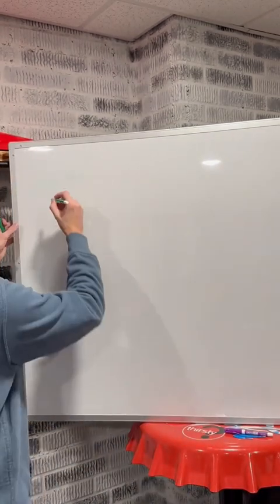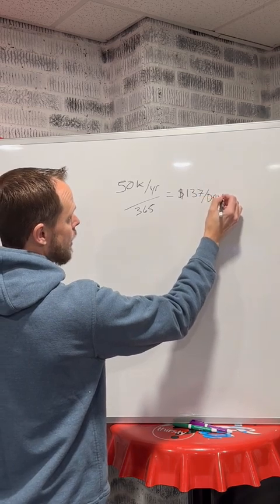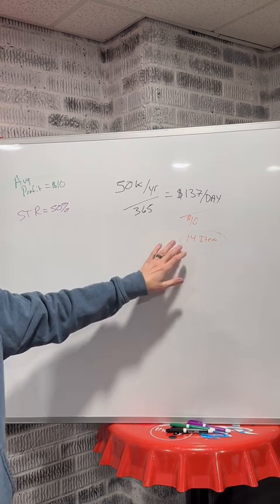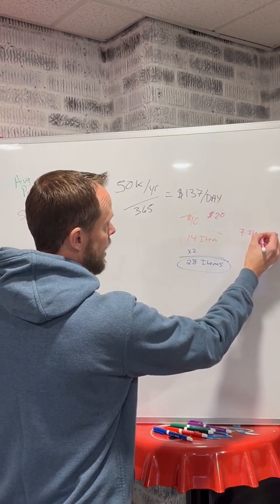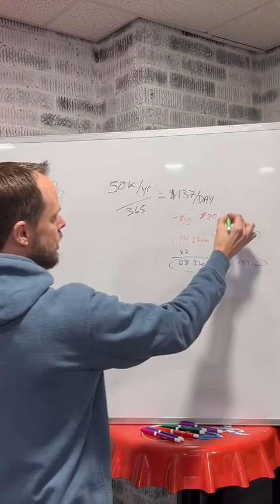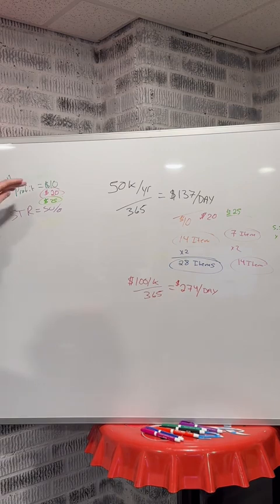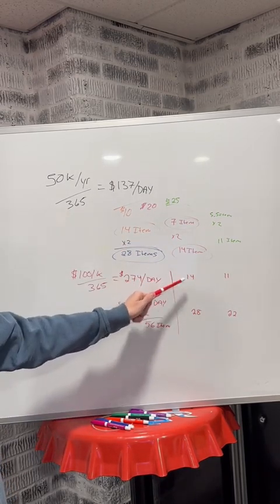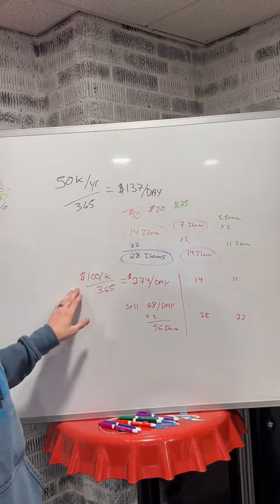January 23, 2025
Can you make a full-time income from reselling? In this video will break it down and see how much money you can actually make from being a Reseller.